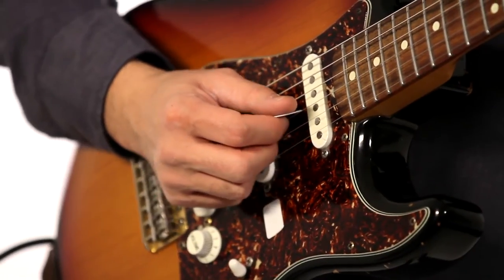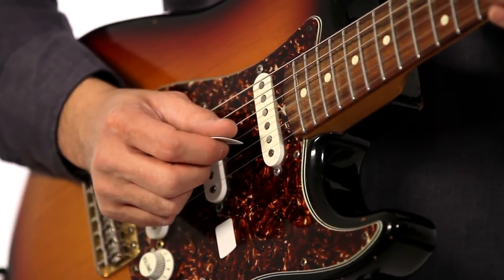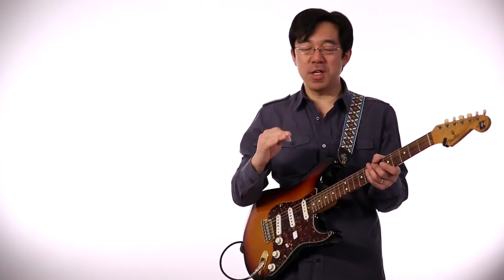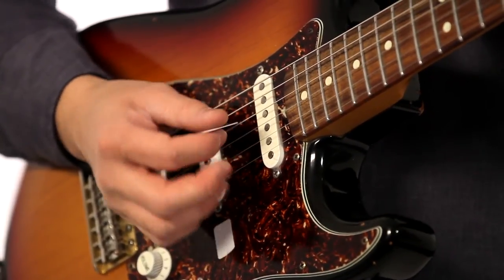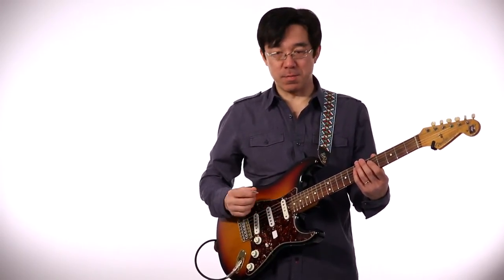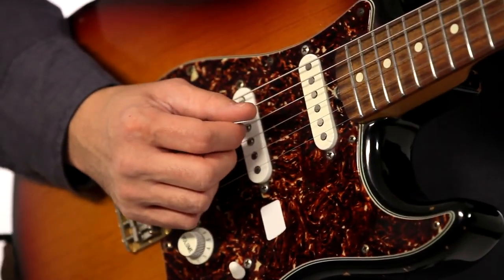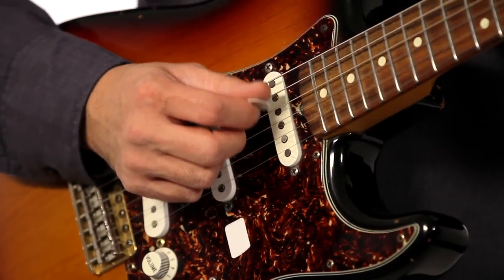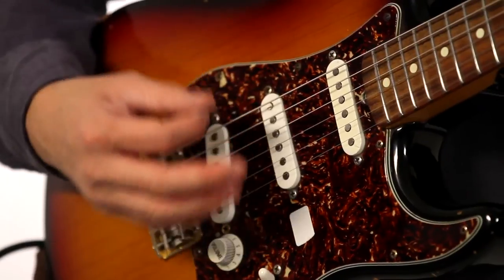Guitar Picking Technique | Minute Music School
Minute Music School provides brief instructional advice, exercises, tips and tricks across a range of musical instruments. Let us know what you think and suggest ideas for future videos. Minute Music School is produced by WGBH Music.

In this video, Berklee College of Music Professor, Tomo Fujita, briefly talks about shaping a clean picking technique with your picking hand.